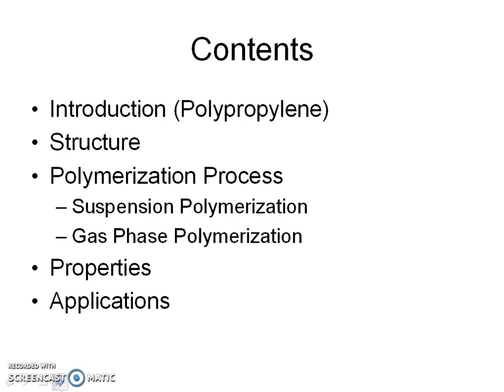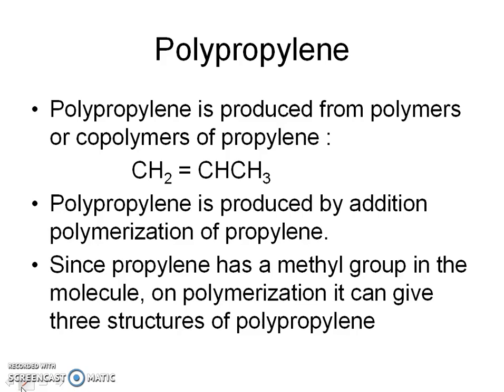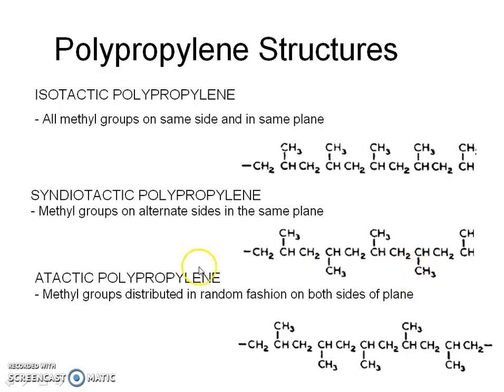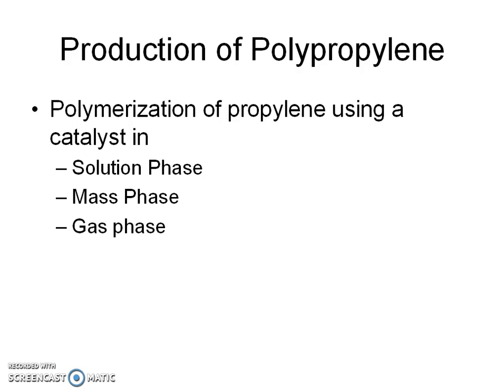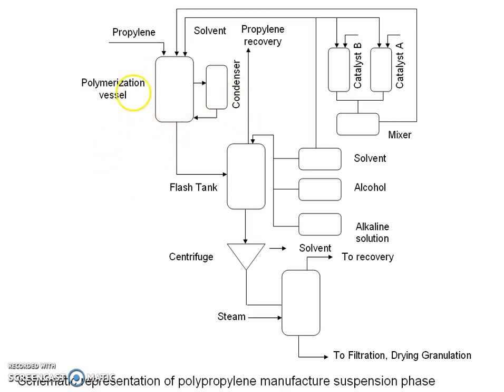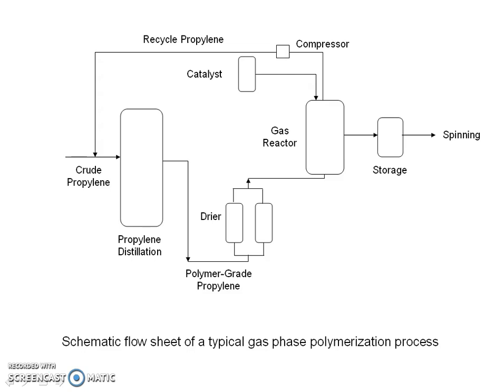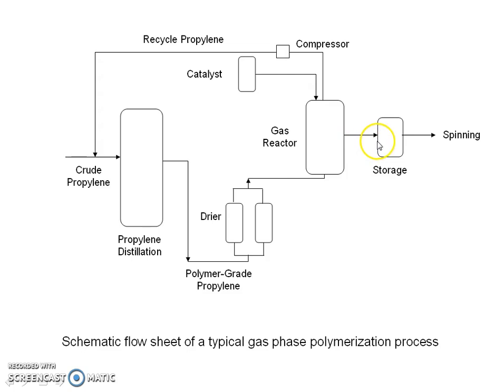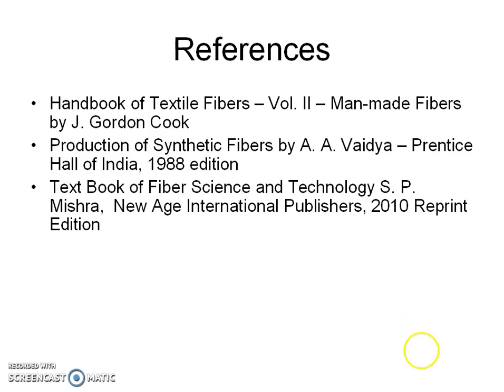Polypropylene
This video describes polypropylene structures, its production methods, properties and applications